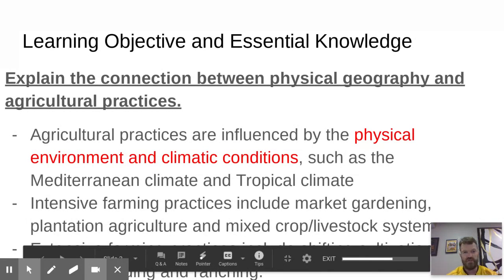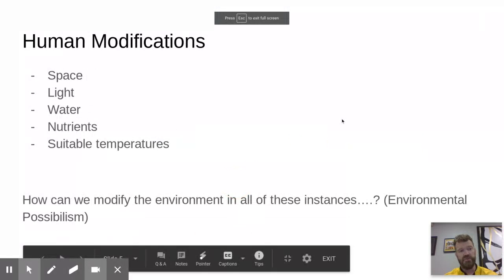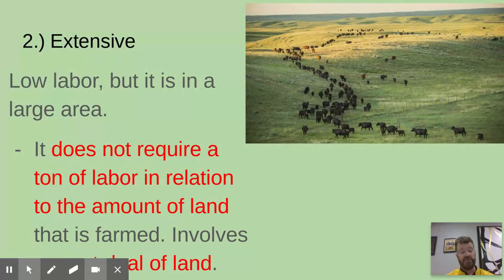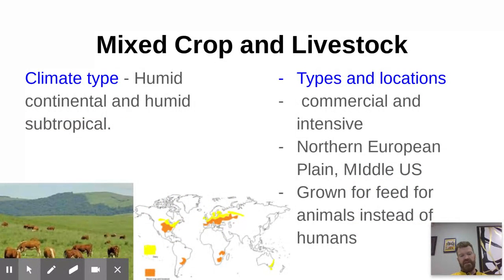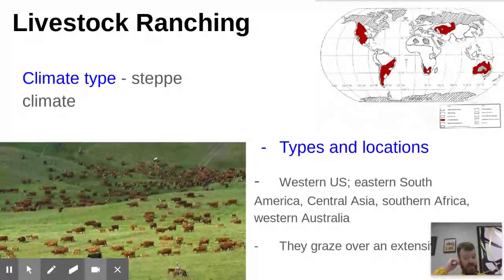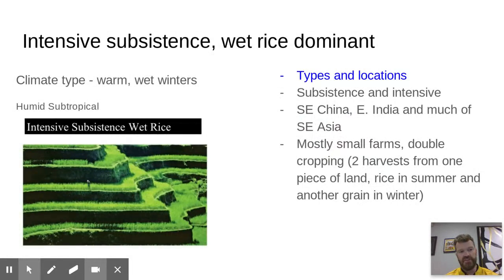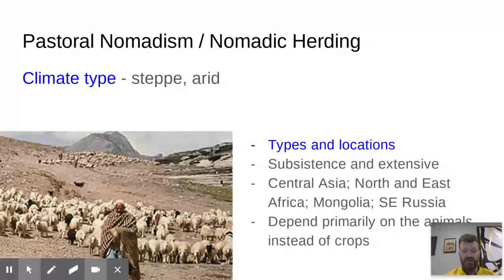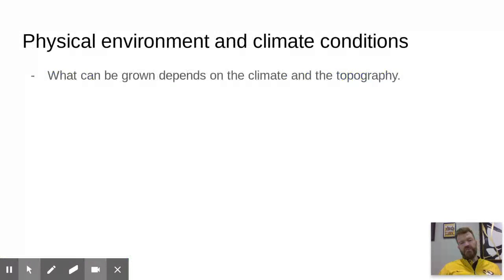5:1 Introduction to Agricutlure